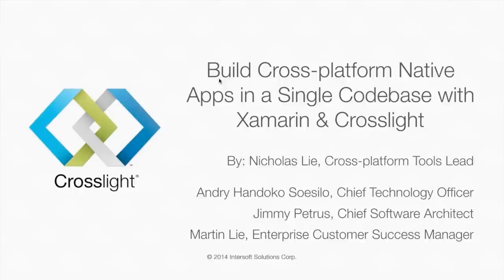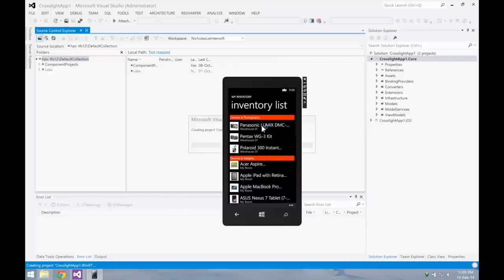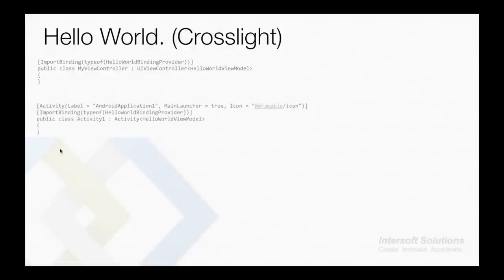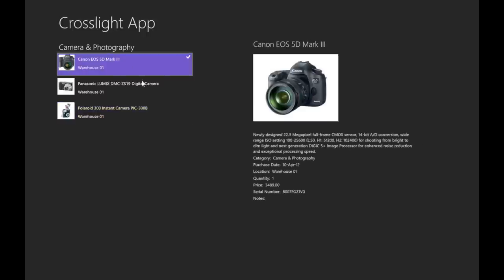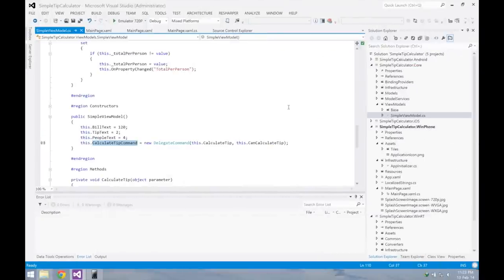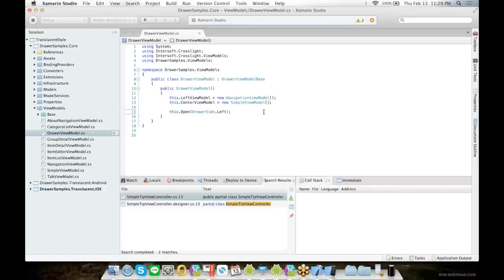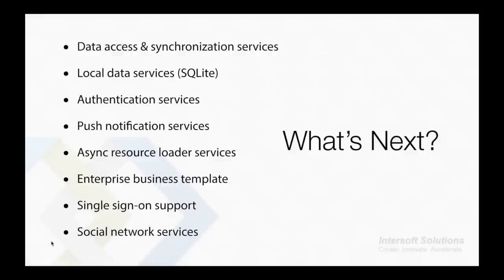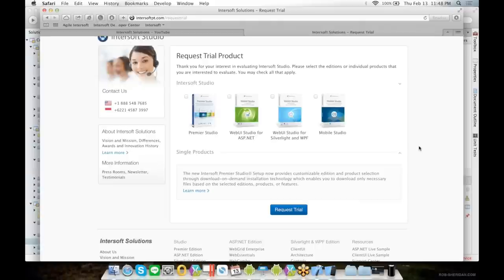Webinar: Build Cross platform Native Apps in a Single Codebase with Xamarin & Crosslight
Leveraging extensible architecture, MVVM design pattern and integration with Xamarin Platforms, Crosslight lets you easily build powerful iOS, Android and Windows native apps with a common application codebase including domain model, data access, and user interaction logic. This means you can share 96% of your project's codebase.

Join Nicholas Lie, Intersoft's Cross-Platform Tools Lead, as he introduces the Crosslight component. Watch this webinar to see how you can rapidly build native mobile apps across iOS, Android, Windows Phone 8 and Windows 8 and cut development time in more than half to get your app faster to market.